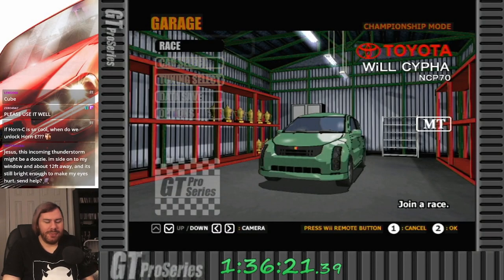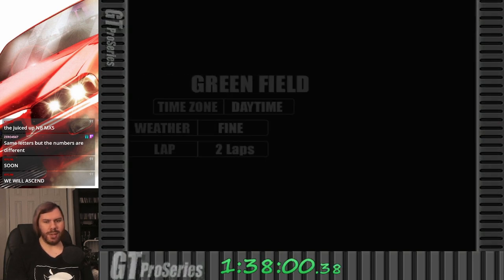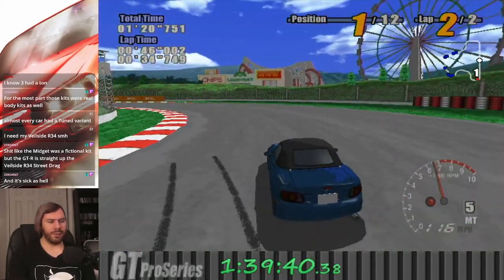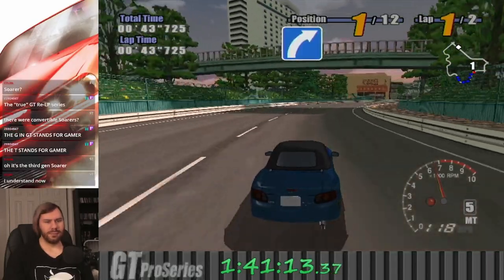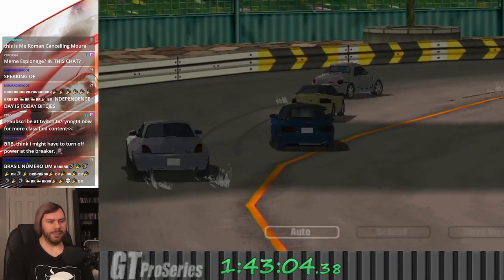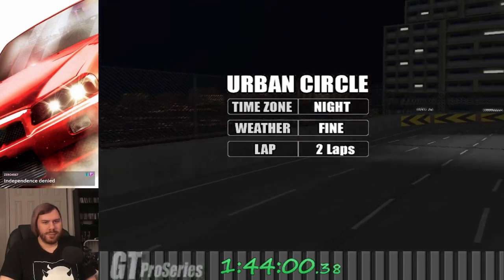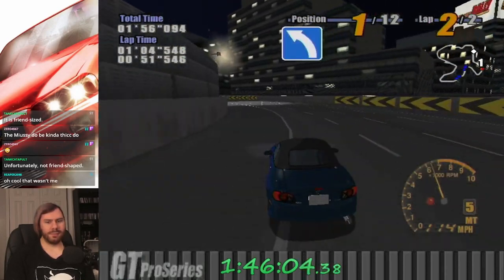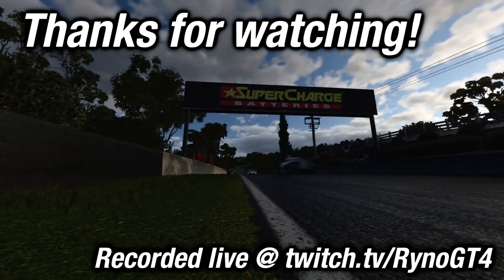GT Pro Series (Wii) - Open Car Cup (Let's Play Part 10)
Check out my full list of past, present, and future Let's Plays